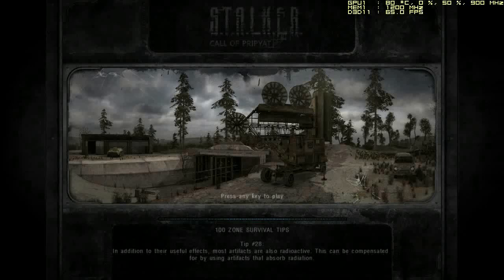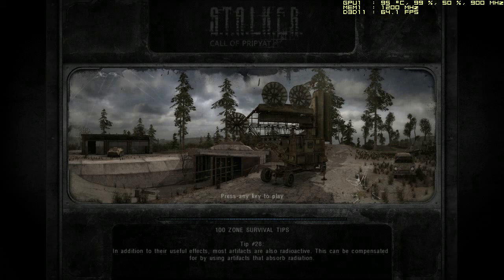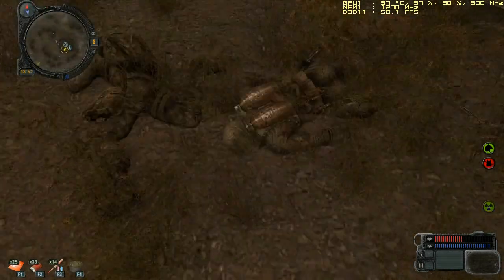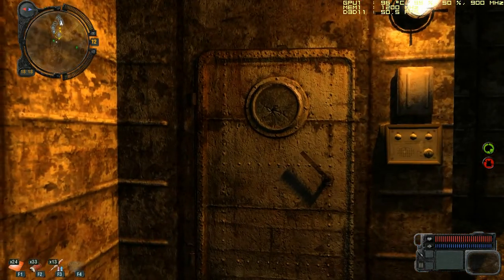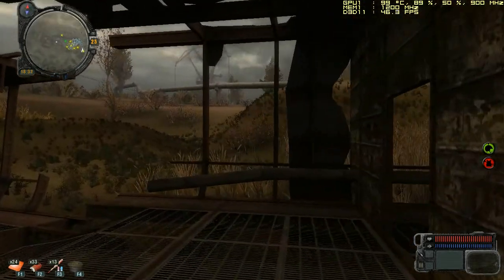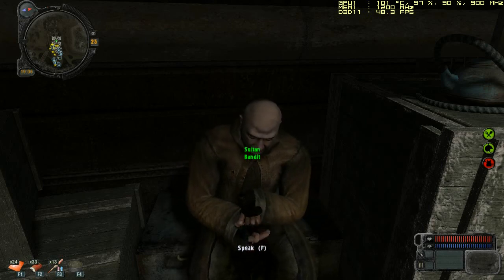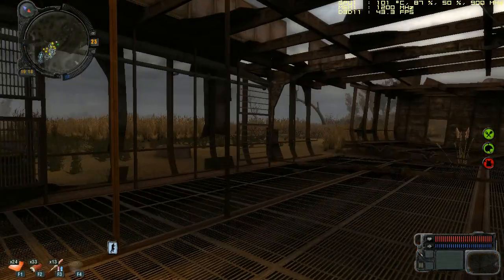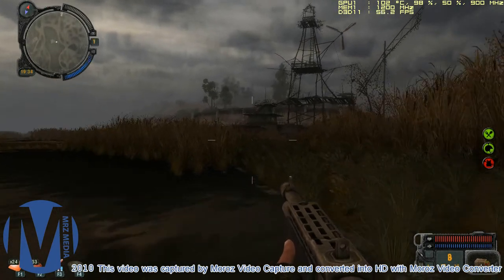Stalker: Call of Pripyat - Boss Achievement Walkthrough - pt1 of 3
This video was recorded for demonstration purposes. I used Moroz Video Capture program for recording my gameplay.

or search youtube for "Stalker COP walkthrough krasav4ik82"

This video was split into 3 parts. Please watch all three parts.

Peace.

Stalker Call of Pripyat, Stalker PC game, Stalker Call of Pripyat walkthrough. Stalker Call of Pripyat achievements.